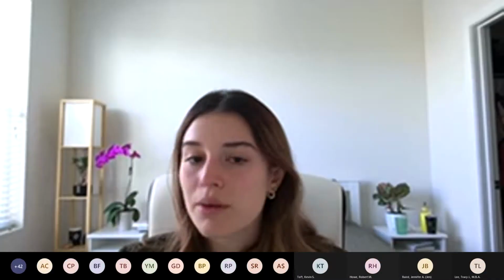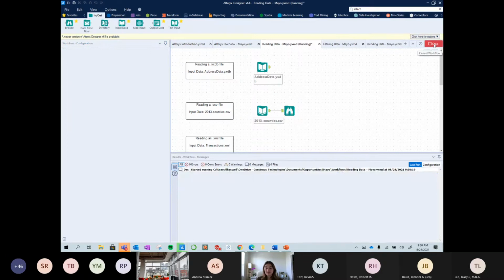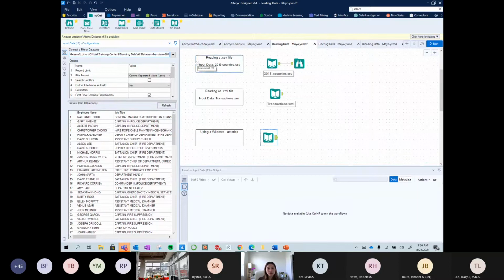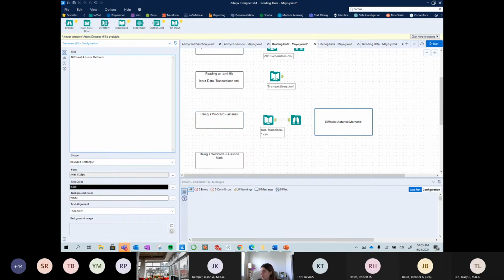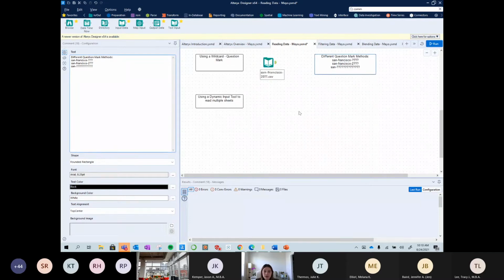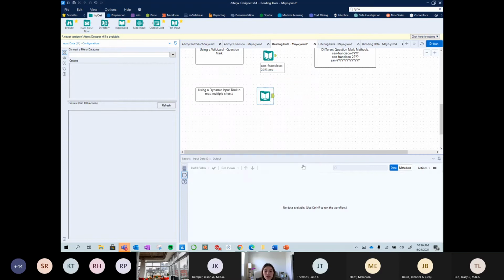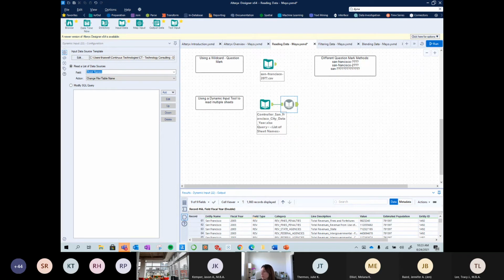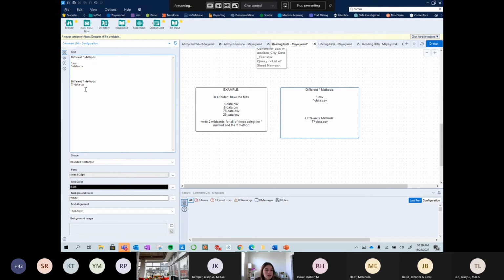Alteryx Designer 1 Training Mayo - Reading Data